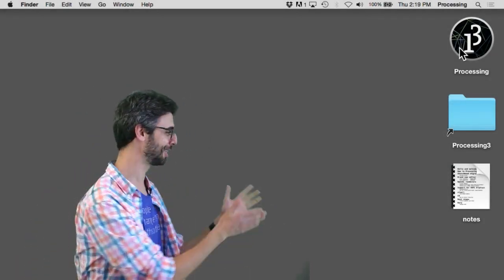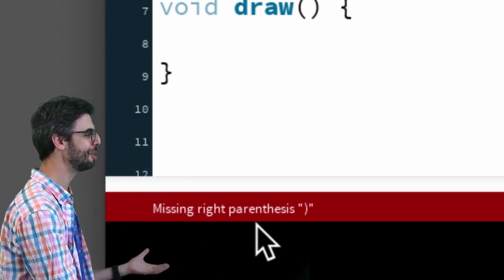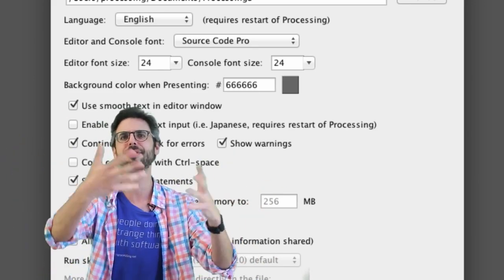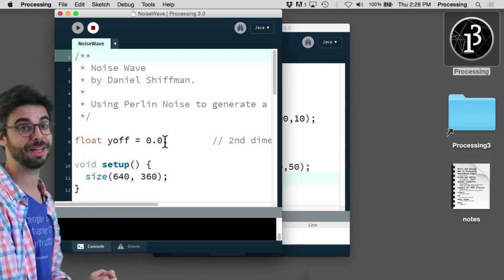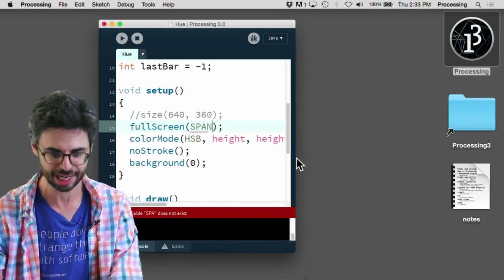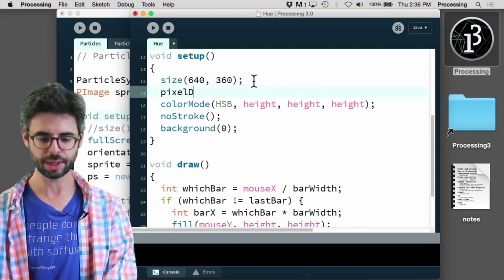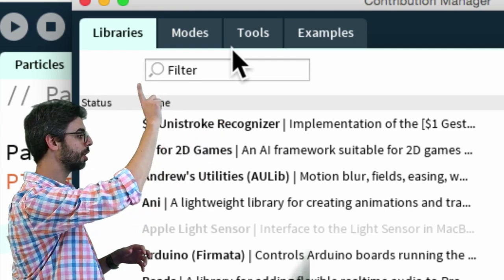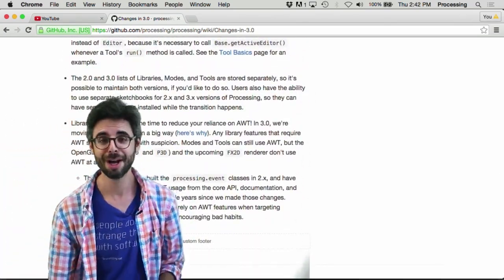아두이노 6축 자이로 가속도 센서 MPU 6050 의 사용 2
블로그에 삽입되는 영상들을 올립니다
고로 상세한 설명은 저의 블로그에 오시면 볼 수 있습니다
2026년 상반기 티스토리의 동영상 서비스 중지에 따라 티스토리에 업로드 되었던
모든 동영상을 이 곳으로 옮겼습니다
10년 이상 된 오래된 동영상이나 정보가 있을 수 있습니다